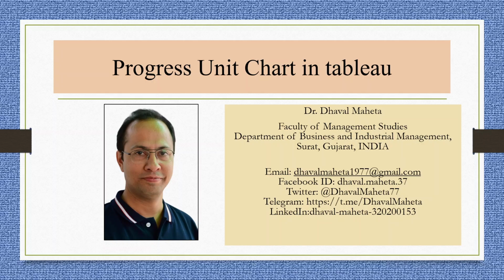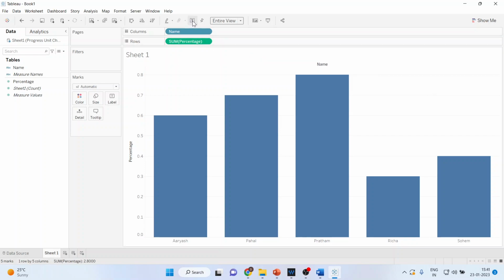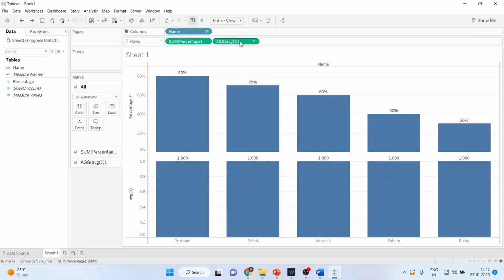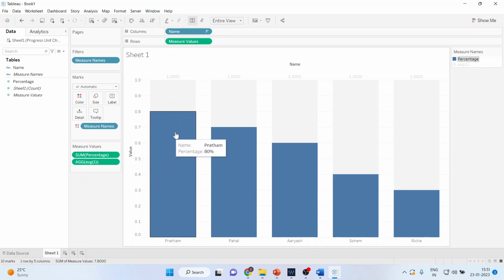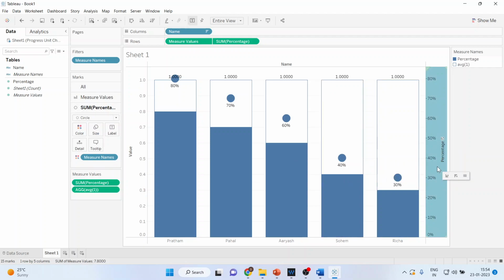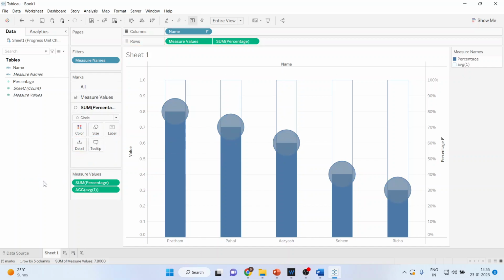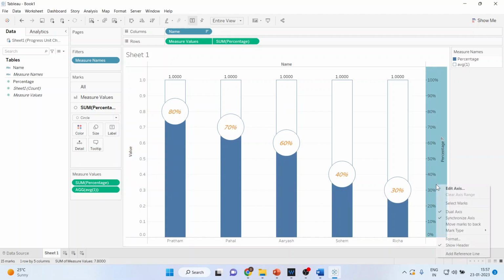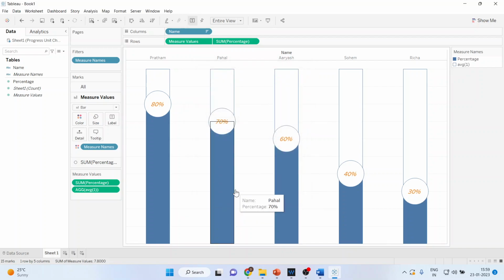84. Progress Unit Chart in Tableau || Dr. Dhaval Maheta